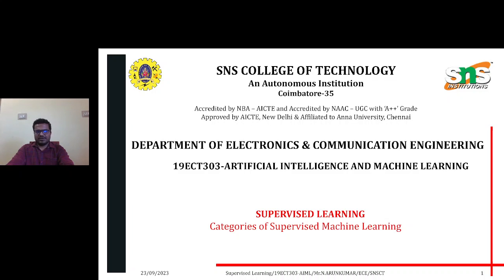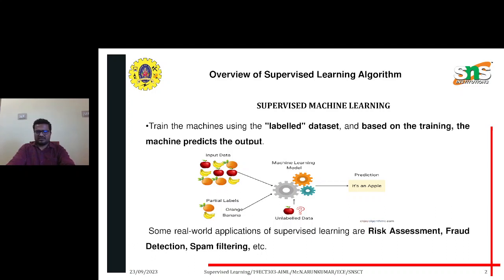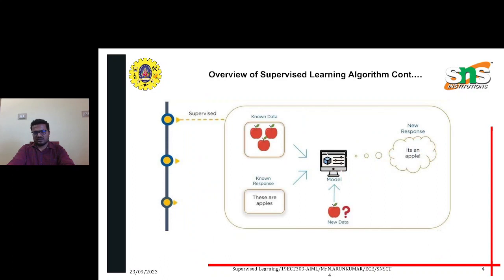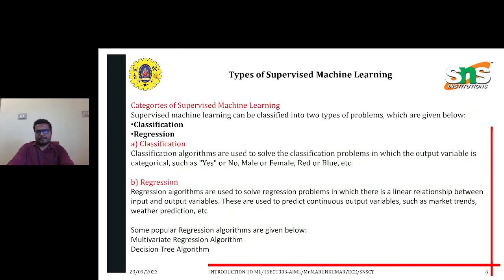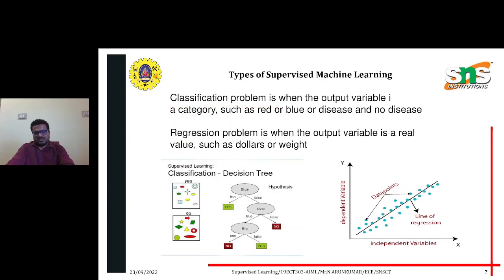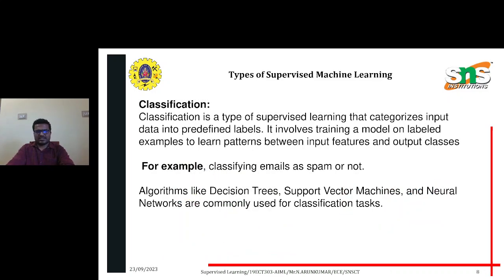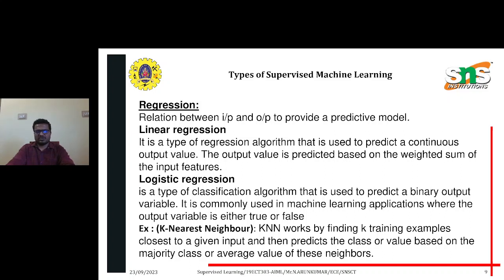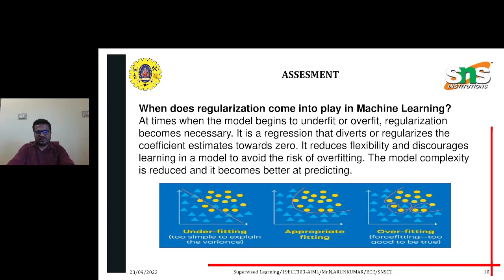Categories of Supervised Learning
This video is about various Categories of Supervised Learning